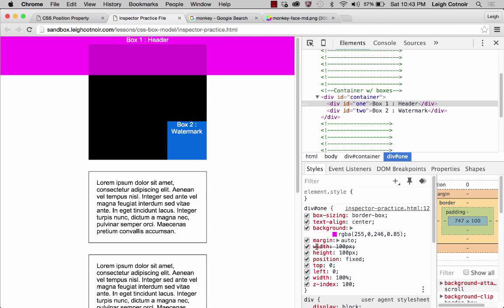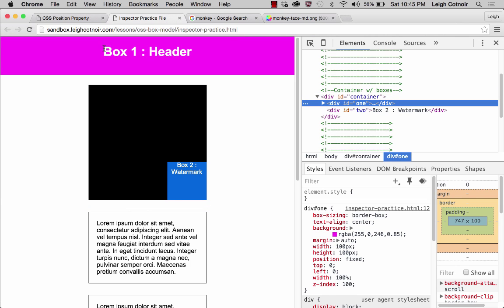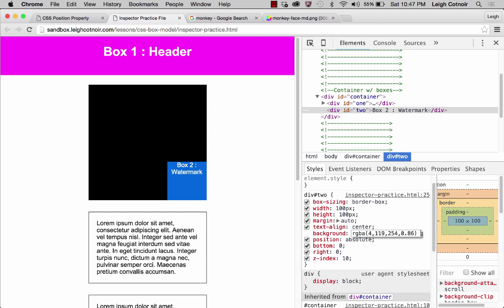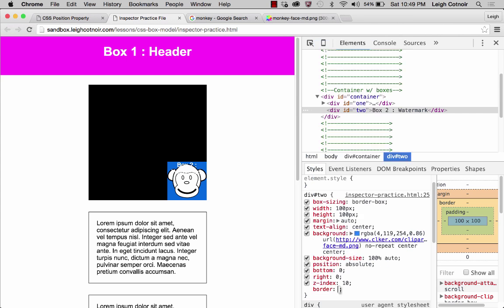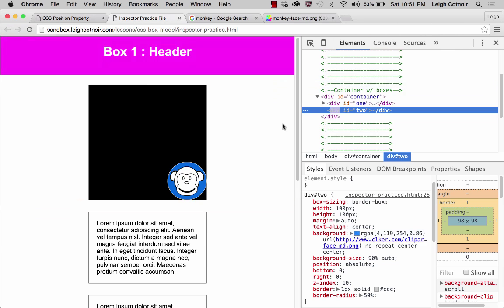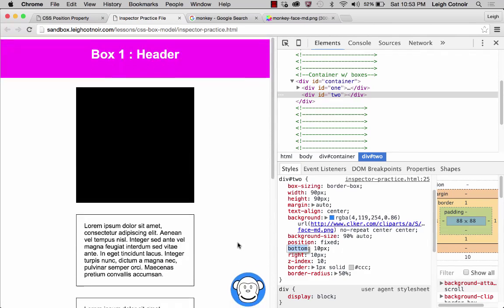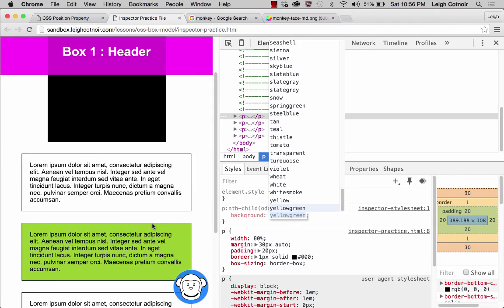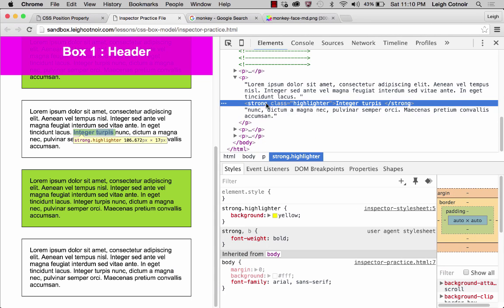CSS Positioning Demo Part 2